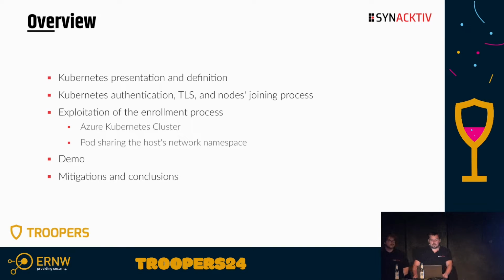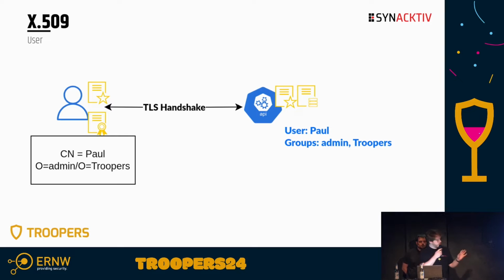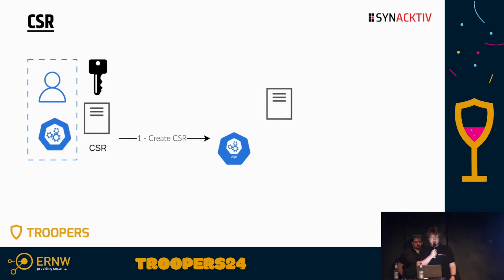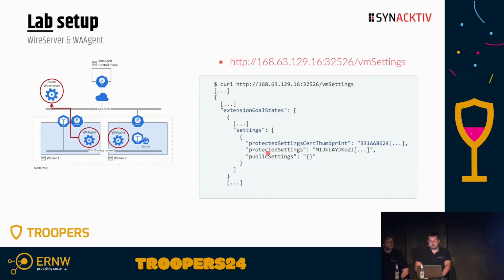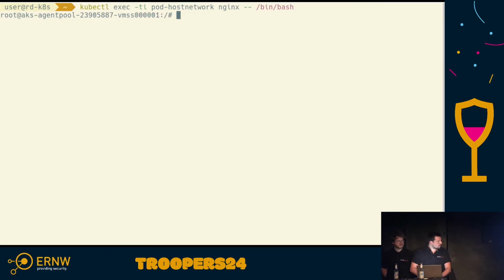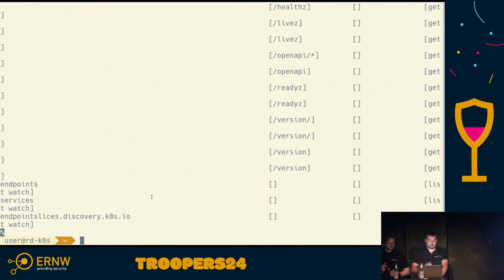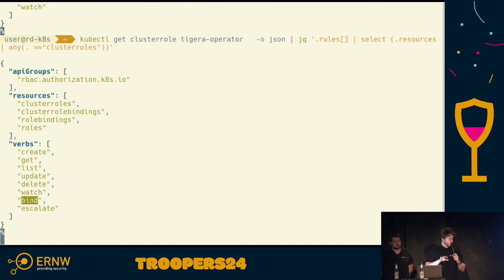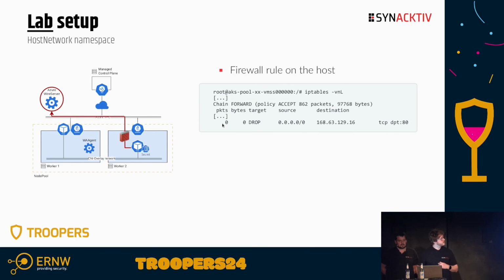TROOPERS24: So I became a node: Kubernetes bootstrap tokens and AKS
Talk by Paul Barbé and Kévin Schouteeten - June 27th, 2024 at TROOPERS24 IT security conference in Heidelberg, Germany hosted by @ERNW_ITSec

More impressions:
  / wearetroopers
  / ernw_itsec